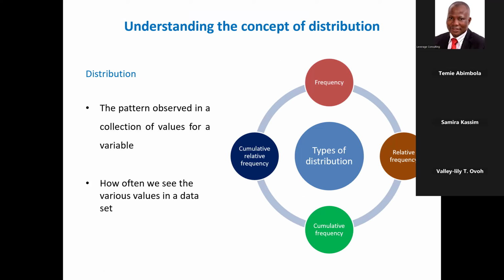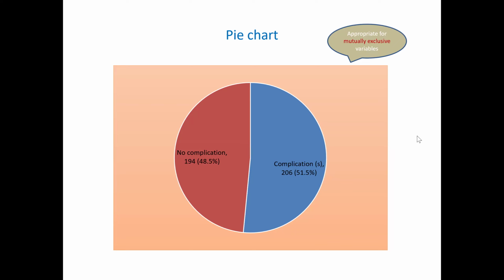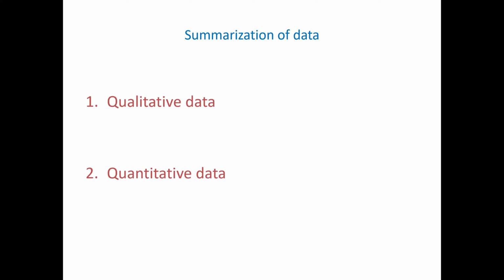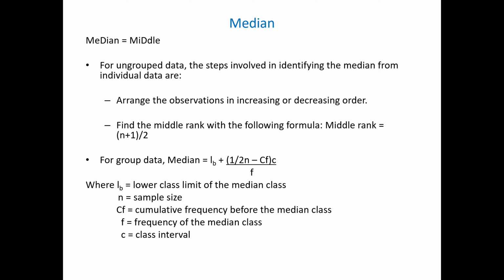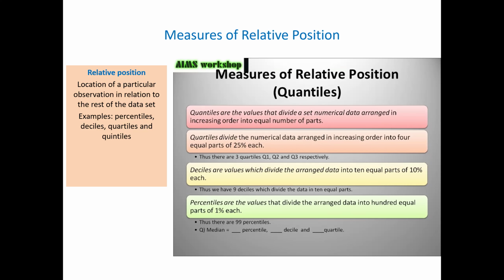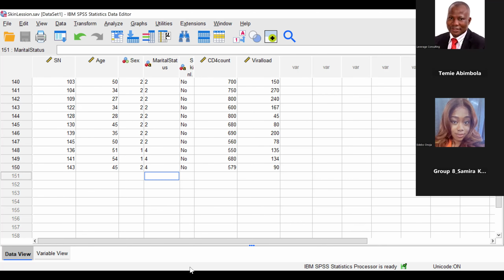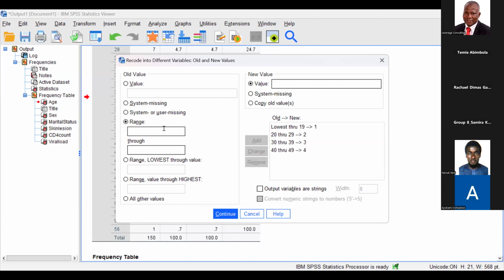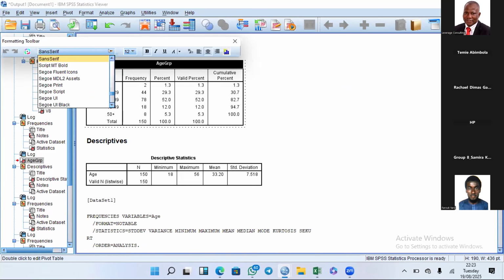Statistics Workshop Day 2 19082025